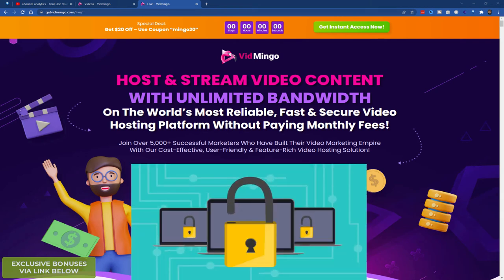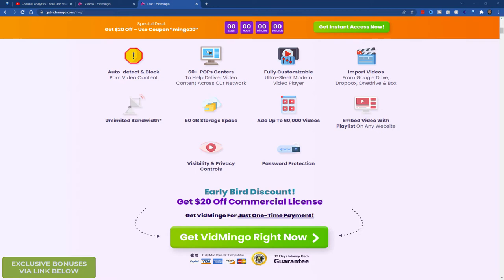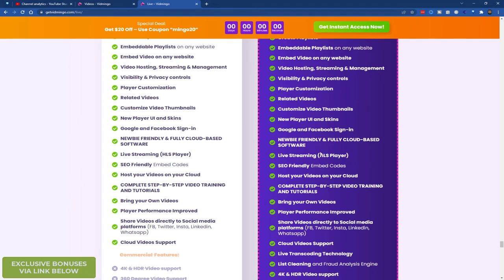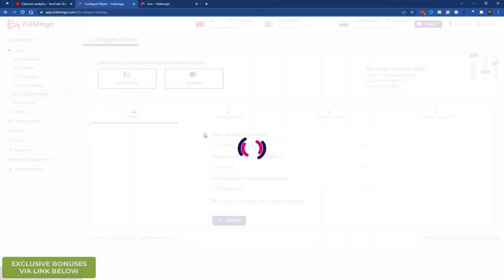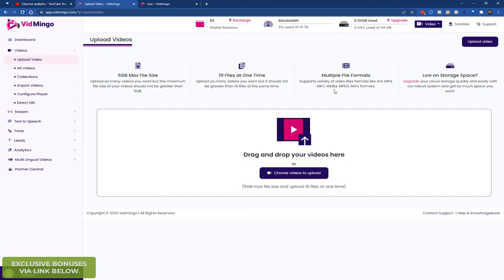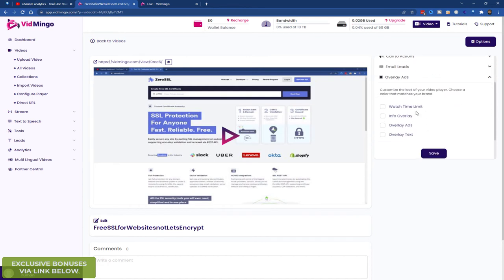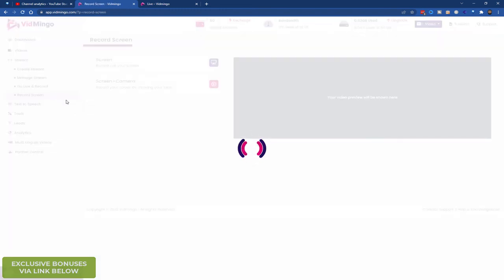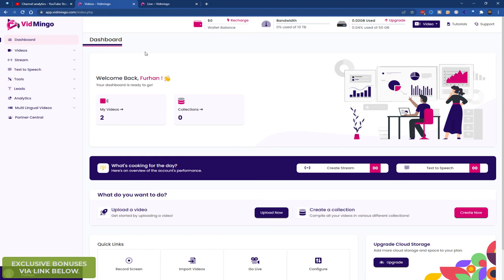Vidmingo Review | Wistia and Vimeo Alternative | Video Hosting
and my bonuses will be delivered.

Vidmingo is al all in one Video Hosting platform.

Vidmingo offers fast, secure hosting and streaming for a variety of video types including MP4, AVI, MKV and more.

For a one time payment, you can get video hosting for life!

Vidmingo is great for:
- Video Course hosting
- Training videos
- Sales videos
- Video Ads

You can place videos ads on your videos and use CTA buttons and text.

Plus you can integrate multiple major mailing platforms including Getresponse, Aweber and more.

00:01 Vidmingo Review
02:30 Vidmingo Dashboard
11:17 Vidmingo Conclusion

While you can upload your videos directly to your website, they are much larger than what is ideal for web hosting. This can eat up bandwidth and storage space on your server, and can also cause problems for viewers. In addition, if your videos are not viewable on all types of devices, they could get damaged and not be seen properly. To avoid these problems, consider using a video hosting service. This will ensure that your videos are accessible to as many people as possible.

Professional video platforms offer technical support and are compatible with existing CMS platforms. They use multiple servers to store your videos locally, ensuring that your videos are available to millions of users without sacrificing quality. They also have an experienced team to answer your questions. A good video hosting solution should integrate with your email platform. It should also automatically generate a GIF thumbnail and provide a link to your video. It should also provide metrics for your videos, including the number of views per minute.

The most reliable video hosting platforms provide customer support and technical assistance. They are also compatible with existing CMS platforms and are easy to use. Moreover, videos are stored on multiple servers and directories, which is known as a Content Delivery Network. This ensures that your videos are available to as many viewers as possible without reducing their quality. These features help you manage your content and increase your revenue. If you're looking to make money online, you'll want to consider video hosting.
🧰 20+ Tools - better and cheaper than ClickFunnels, unlimited hosting, webinars, videos, membership sites + free lifetime account